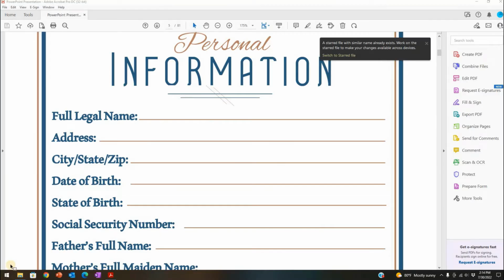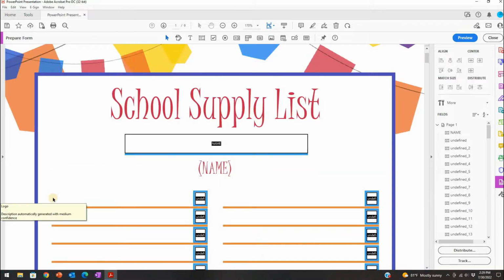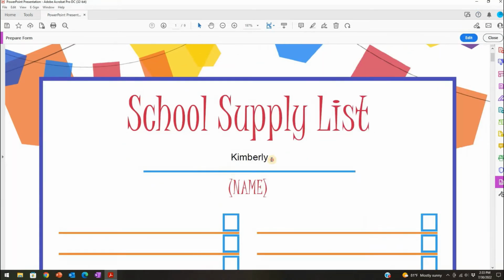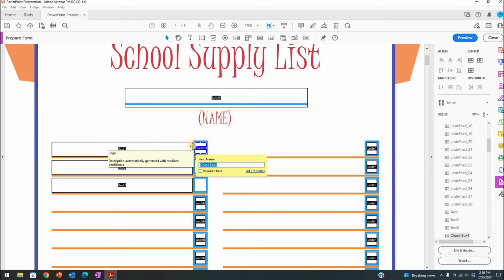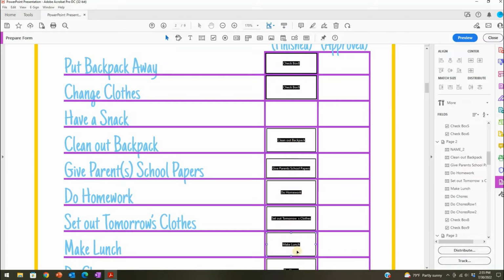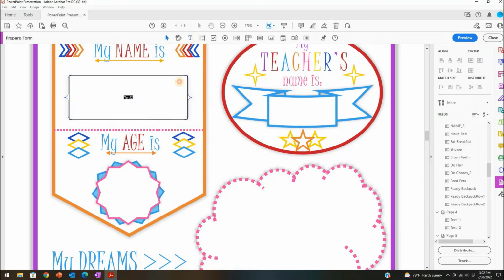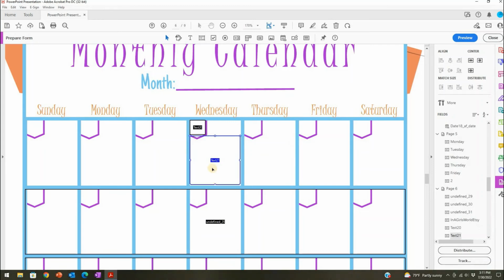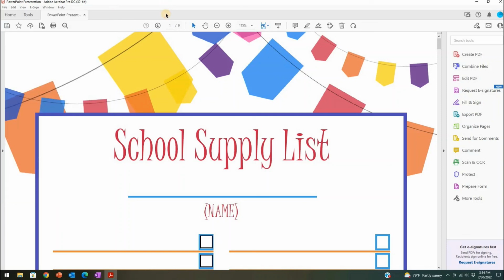How to Make a Fillable PDF in Adobe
Follow along with me as I turn one of my printable planners into a fillable pdf using Adobe. This tutorial walks you through the basics so you can easily create your own fillable pdfs for personal use, sell on Etsy, etc.

If you want to learn how to make something, just drop me a comment and I will do my best to make a video for you.